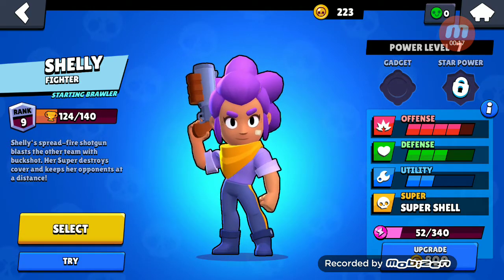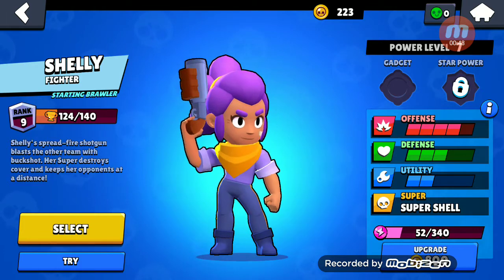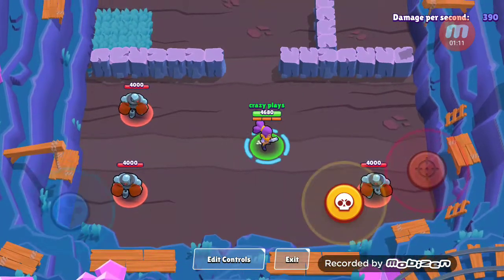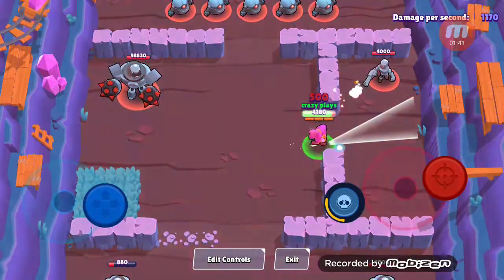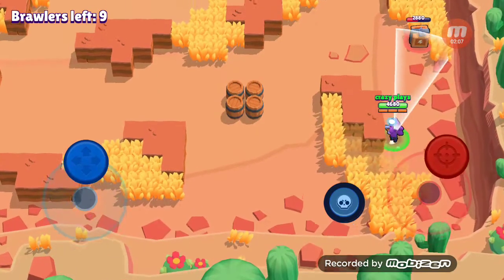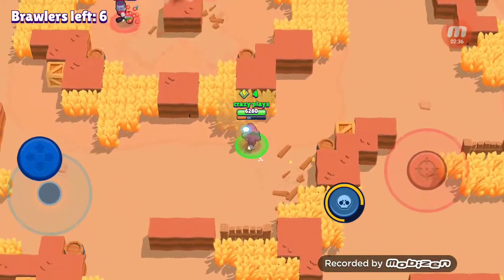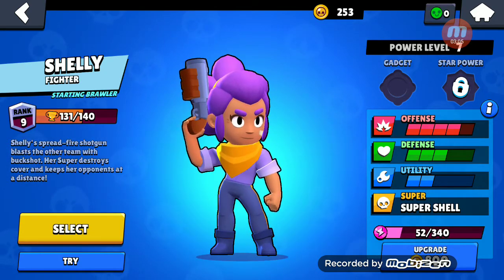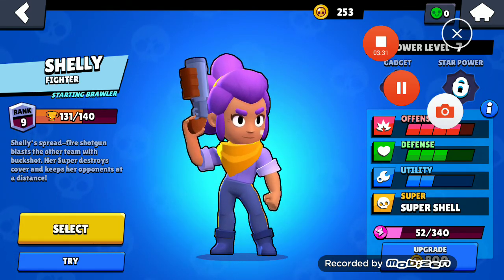Review shelly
Review an old brawler shelly